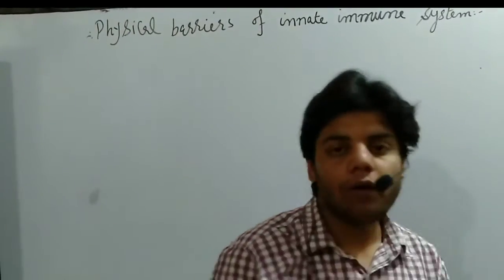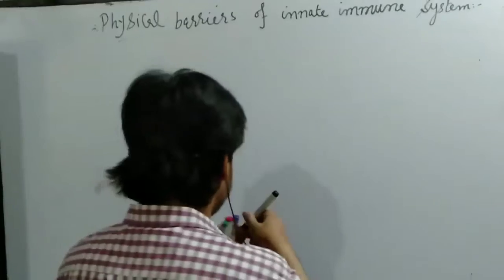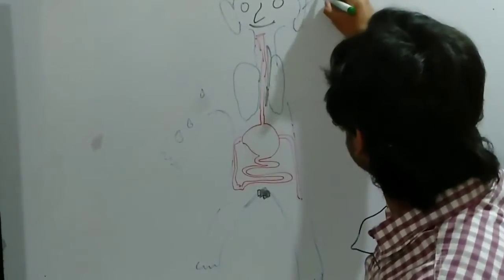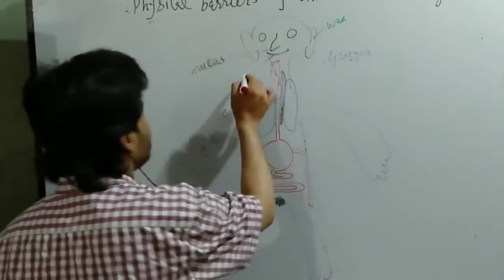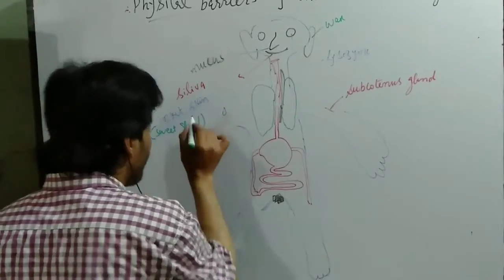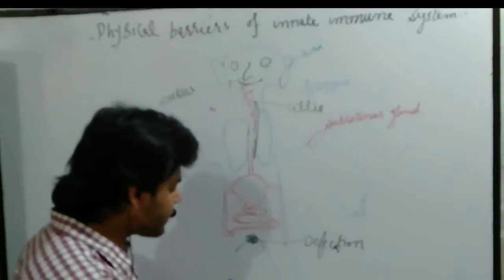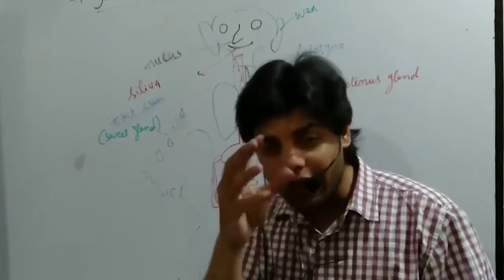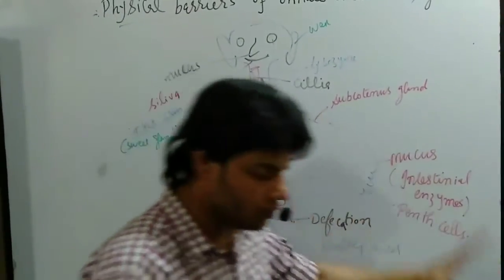Physical barriers in non specific immune system lecture 1 (overview)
This is the 1st video lecture of physical barriers in non specific resistance in this video we are just going to explain the basic over view of physical barriers in non specific resistance
And today in this 1st vedio lectures we will explain the following points related to this lecture
In this video lecture we will just lable those area of our body which take a part in physical barriers in non specific resistance.

Watch full Or complete series of lecture of physical barriers in non specific resistance from 1-4 through this link